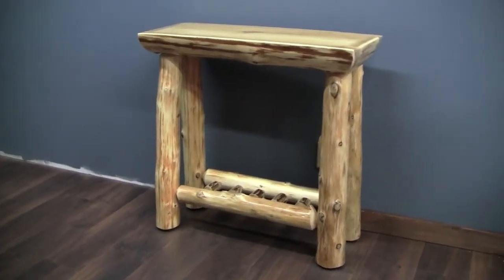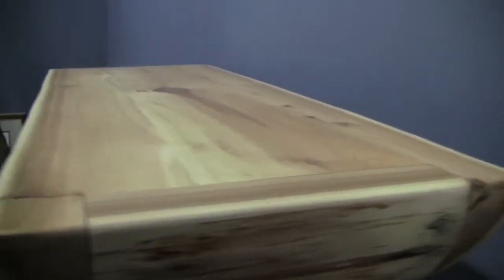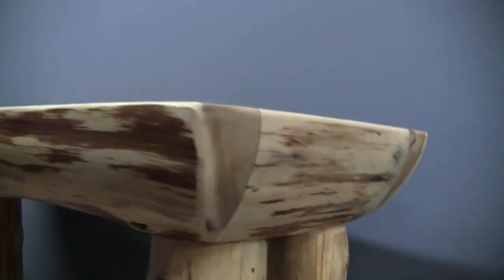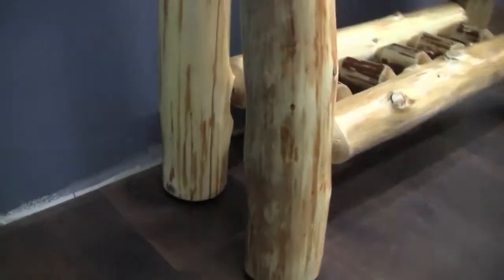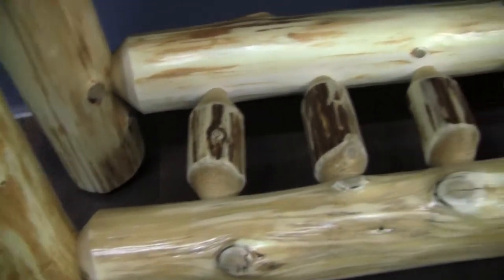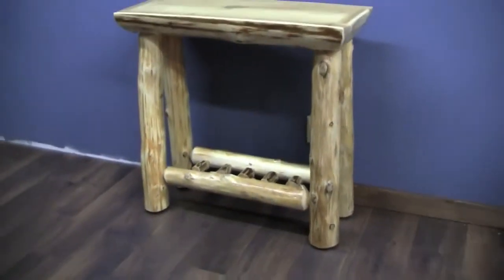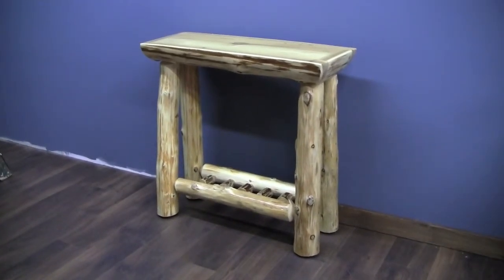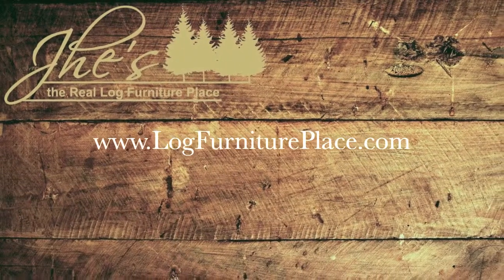Cedar Lake Log Sofa Table | Log Living Room Furniture from LogFurniturePlace.com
Jason with JHE's gives a closer look at our Cedar Lake Log Sofa Table today.  This rustic sofa table will add a natural rustic look behind your sofa or in your entryway.  A solid 2" thick top edged with rich character cedar logs accentuate the top of your rustic sofa table.  The hand peeled aged northern white cedar logs form the legs and log support shelf below the top.  Add to your rustic decor with this log sofa table from our Cedar Lake collection.